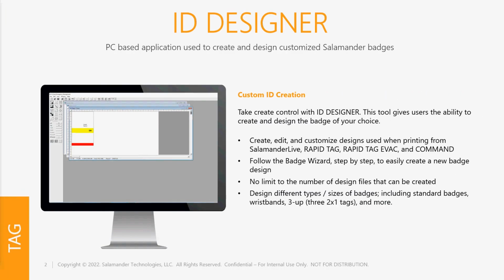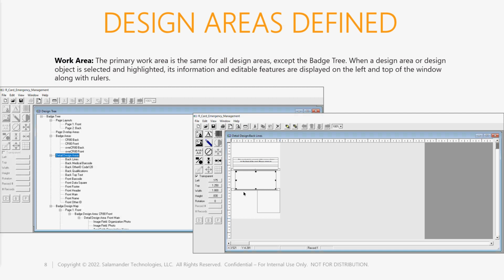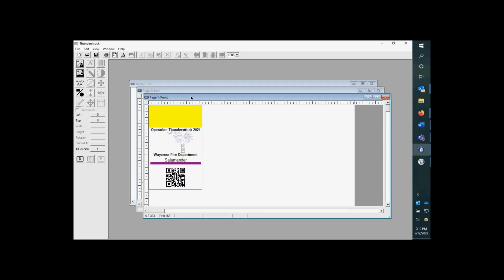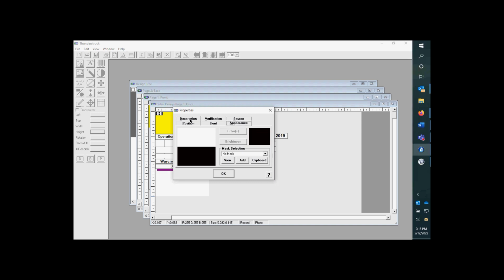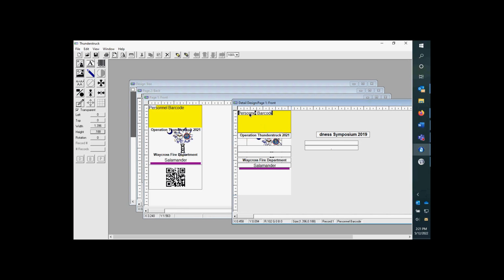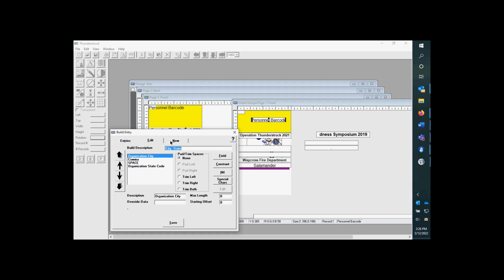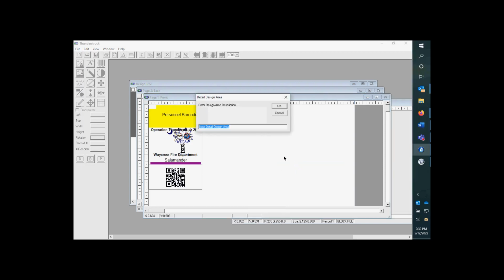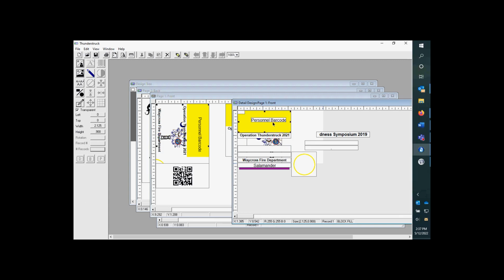ID DESIGNER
Salamander's ID DESIGNER software allows users to quickly customize their ID designs. In this video, we walk you through how to create designs that fits your organizational needs.